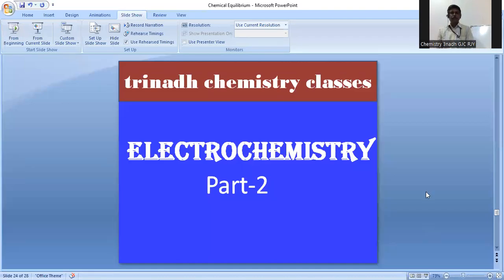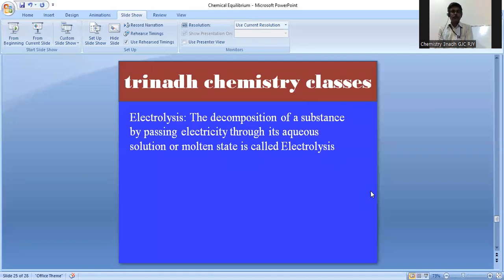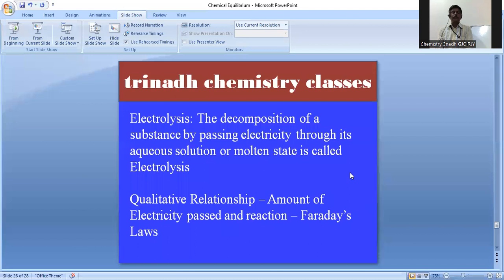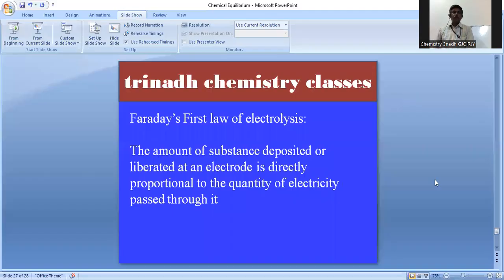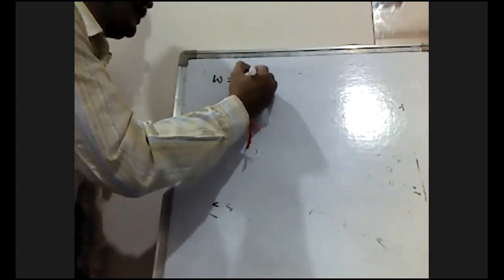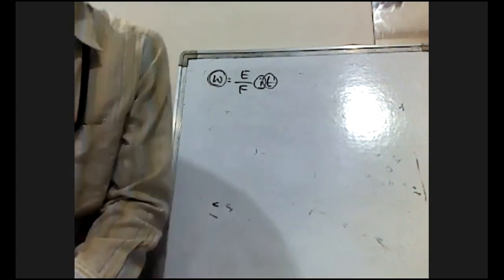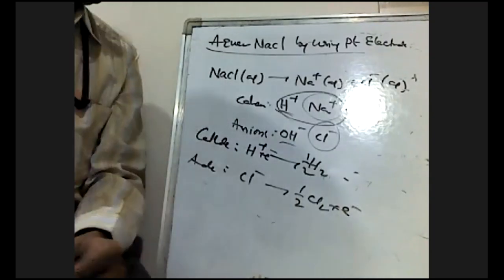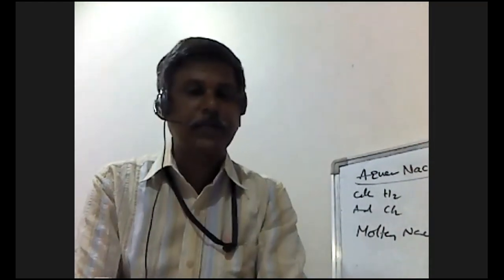Intermediate Second Year Chemistry - Electrochemistry - Faraday's laws of electrolysis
In this video discussed about Intermediate Second Year Chemistry  and the topic is Electrochemistry. In Electrochemisttry,  Faraday's laws of electrolysis and problems were discussed